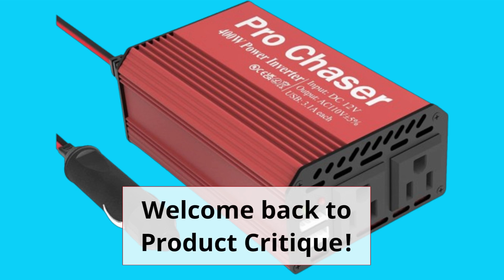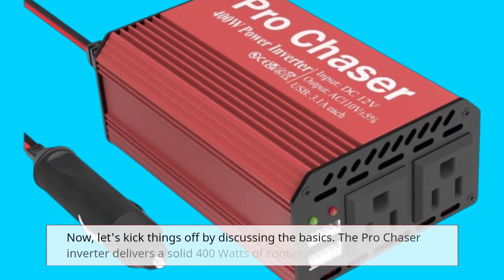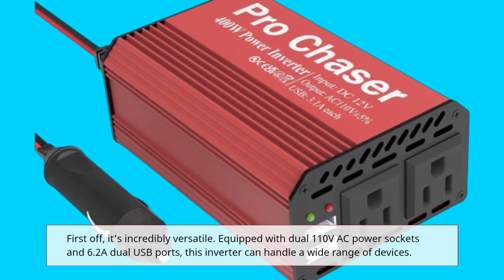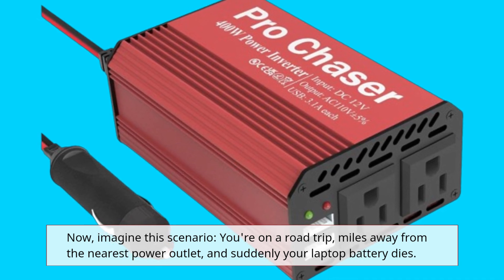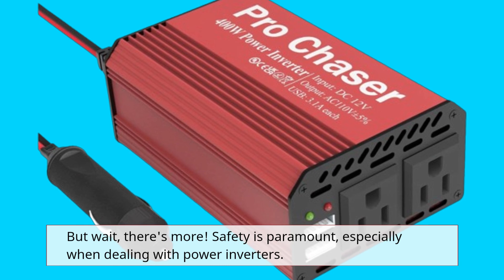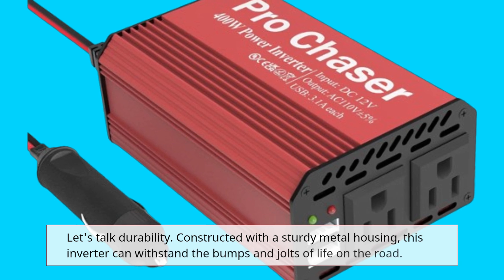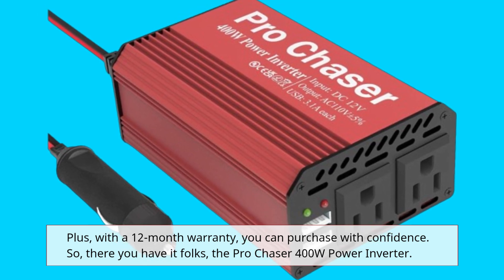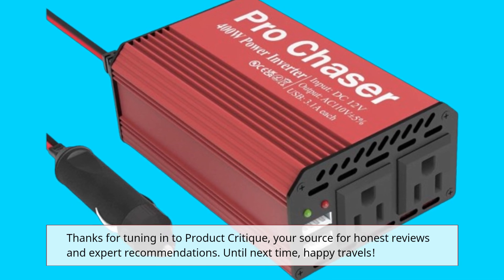🔌 Pro Chaser 400W Power Inverters for Vehicles - DC 12v to 110v | Best Car Charger to Outlet 🔋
Amazon Product Name : Pro Chaser 400W Power Inverters for Vehicles - DC 12v to 110v AC Car Inverter Converter

Keep your devices powered on the go with the Best Car Charger to Outlet! This ingenious gadget transforms your car's power socket into a convenient AC outlet, allowing you to charge laptops, tablets, and other electronics while you're on the road. Say goodbye to low battery anxiety and hello to uninterrupted productivity and entertainment during long drives. With its compact design and versatile functionality, the Best Car Charger to Outlet is a must-have accessory for commuters, road trippers, and digital nomads alike.